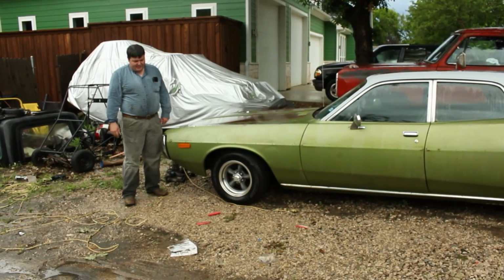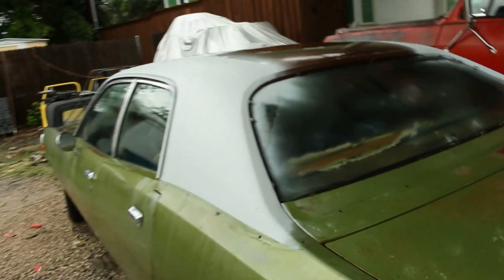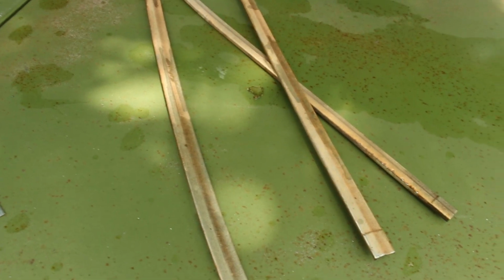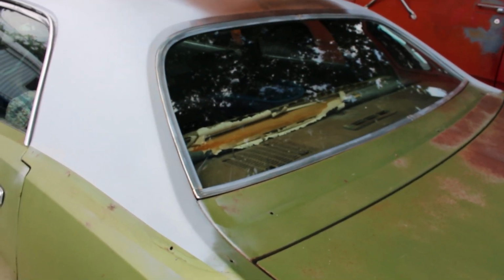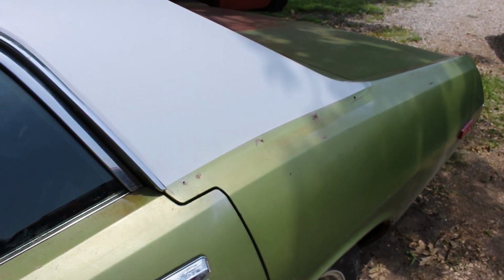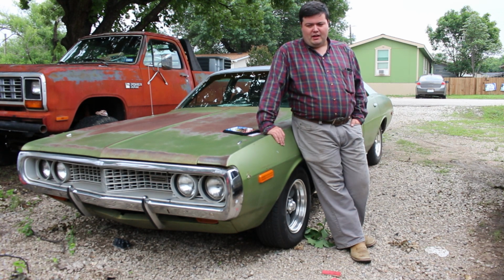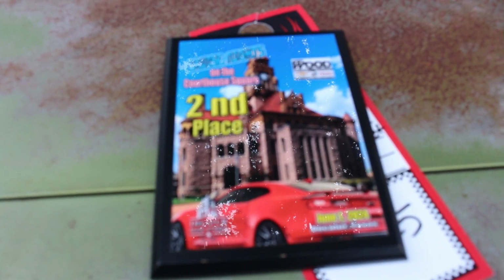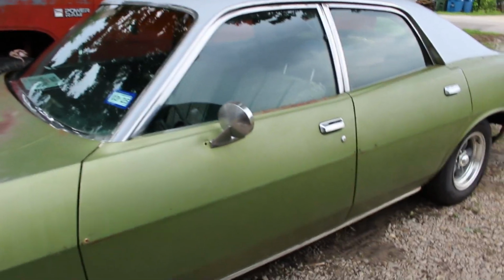how to win a car show ( in less than 2 hr of prep) 72 Dodge Coronet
we decide last minute to enter a car show. we had 2 hrs in pouring rain to get ready and we came in second place with our 1972 Dodge coronet!